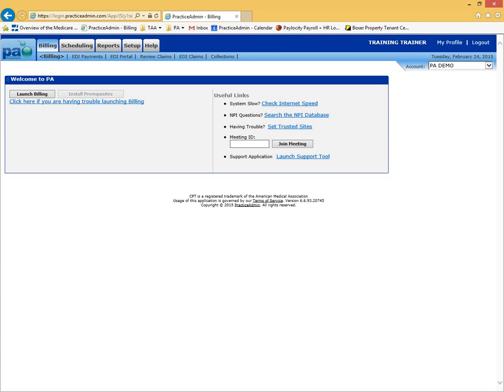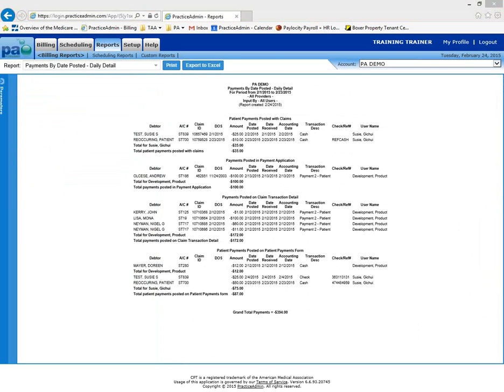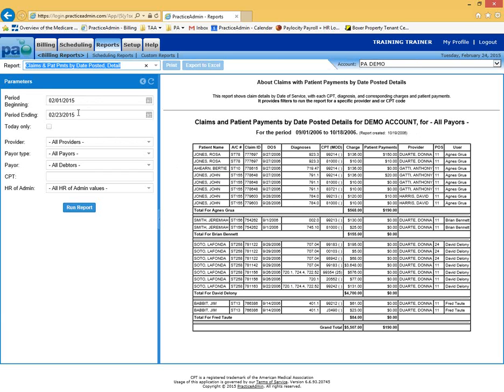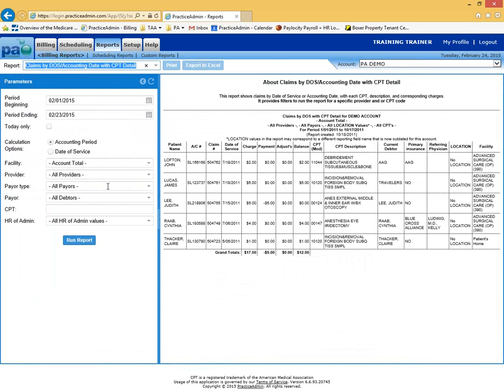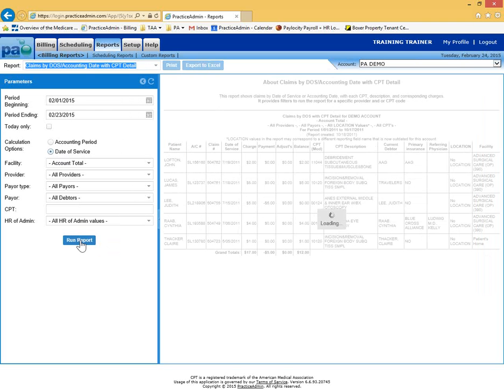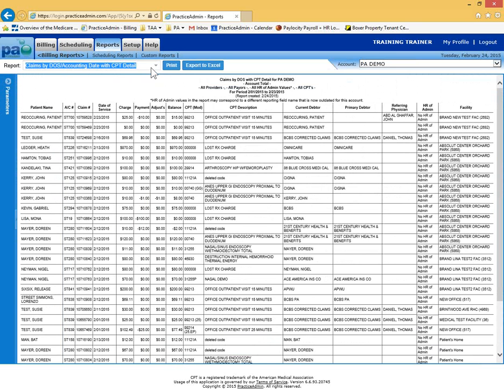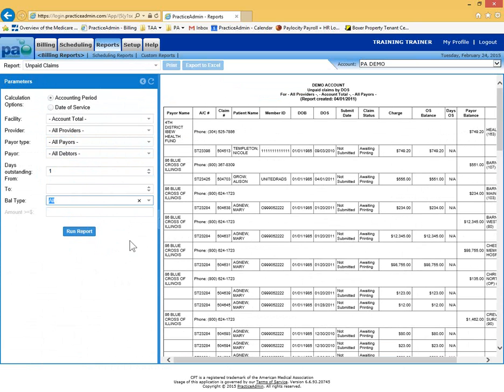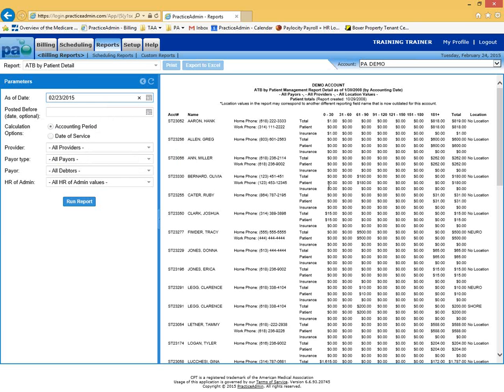Top 5 Reports Review